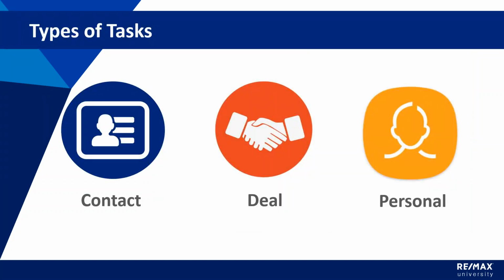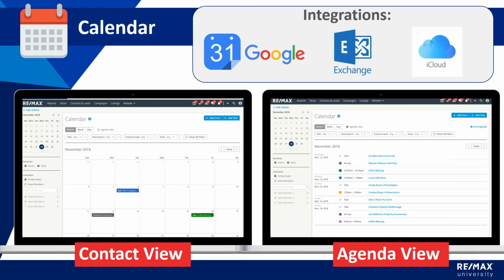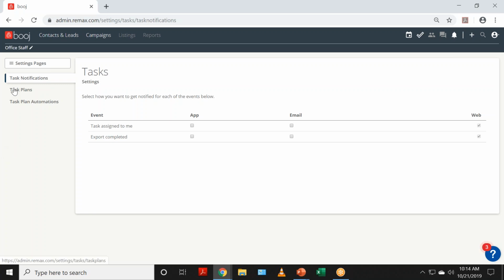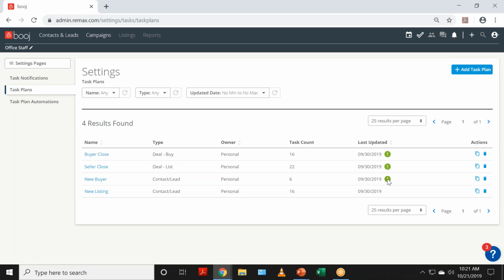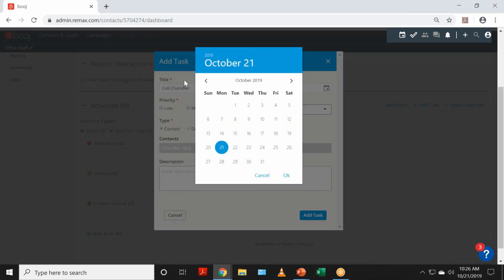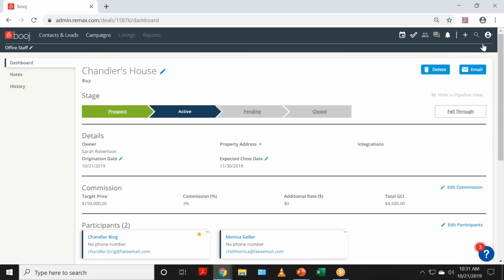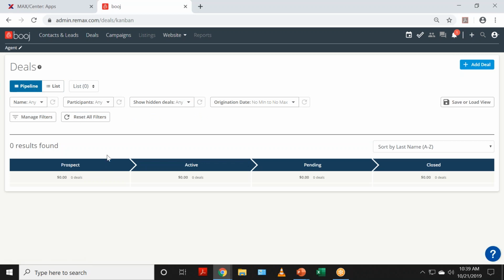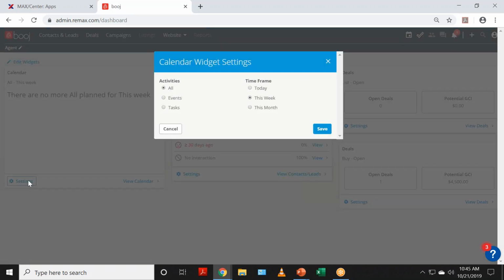BOOJ Training: Tasks & Deal Pipeline (Individuals)